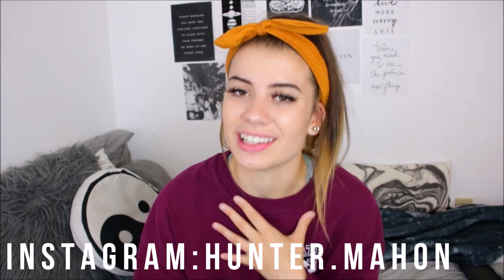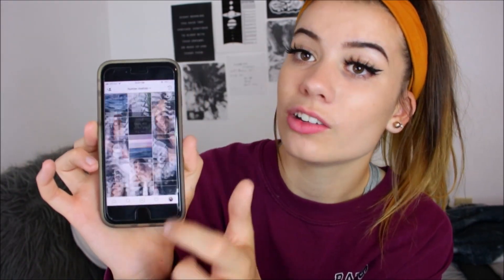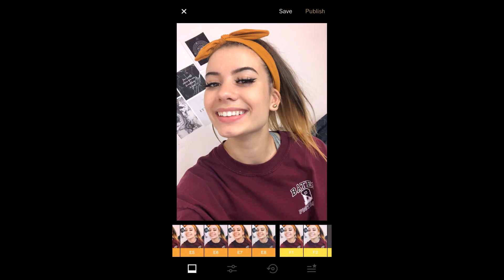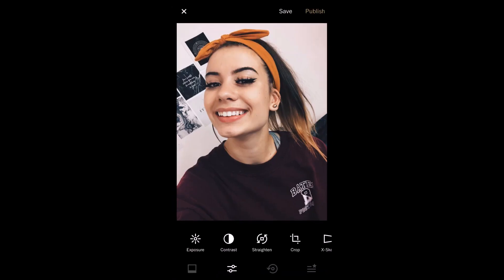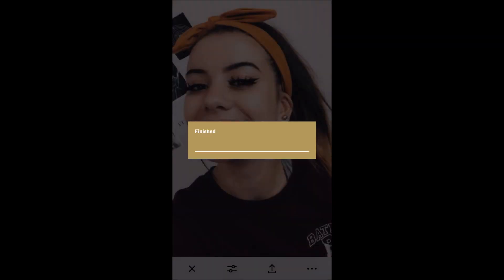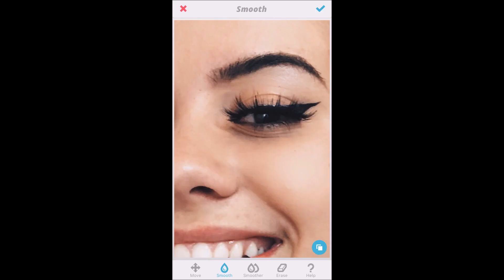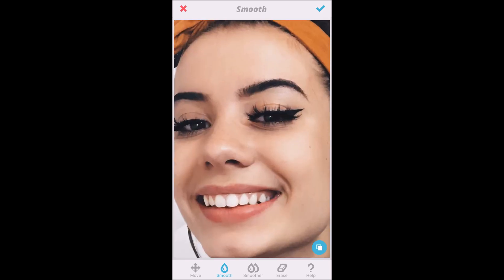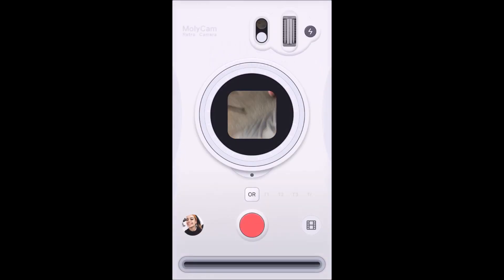HOW I EDIT MY INSTAGRAM PHOTOS | DARK THEME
How I Edit My Instagram Photos + Photography Tips- You guys love these types of videos, so I thought I would make ANOTHA ONE. Enjoy lovelies ♡

c  h  a  t   w  i  t  h   m  e  ☽

✰  Tomppabeats- U Love
✰  Mothica - You Will Forget Me (TRAILS Remix)
✰  Duckwrth - I'm Dead feat. Sad Money & Sabrina Claudia

Hunter Mahon
Palermo, ME, 04354

✰  Age // 18
✰  Grade // College Sophomore
✰  Upload schedule // once a week

I'm NOT trying to brag at all in this video yo.

×o×o
Hunter ♡